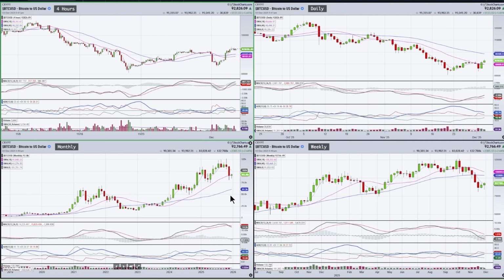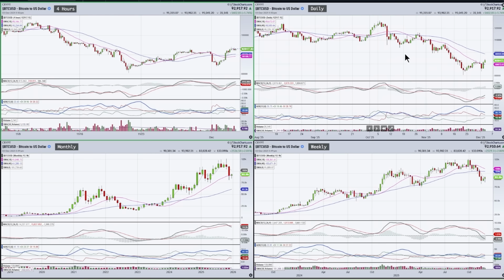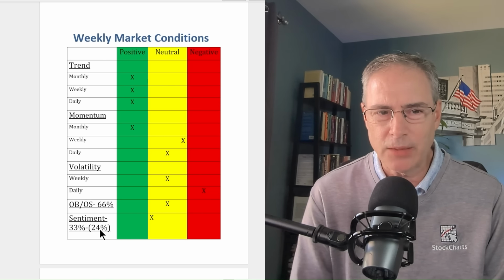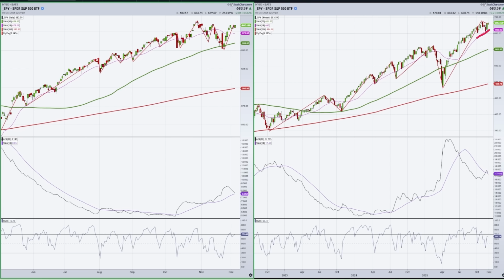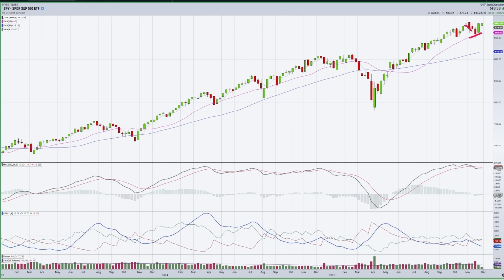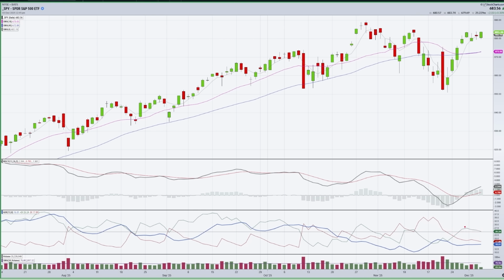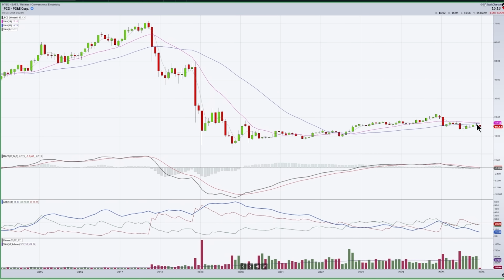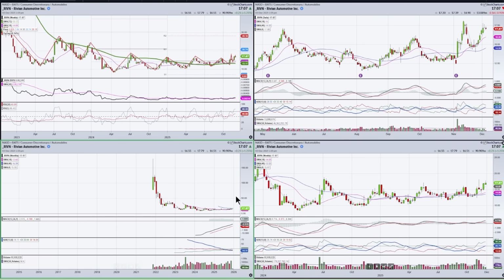Bitcoin’s Trend Is Changing — Key Levels You Need to Watch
Joe Rabil of Rabil Stock Research breaks down Bitcoin’s changing trend and the key MACD and ADX signals shaping its next move. He also reviews the S&P 500 and top stock setups showing strength, reversals, and breakout potential.

Joe analyzes Bitcoin’s multi-timeframe trend and explains how the recent MACD crossover and ADX changes signal a shift in momentum. He discusses how Bitcoin’s 100K resistance zone and the broader risk-on/risk-off environment could shape the next move, then reviews the S&P 500, noting that momentum is neutral while trend strength remains positive. Joe also looks at symbol requests like Boeing, Apple, and DuPont, highlighting setups showing low ADX reversals, improving relative strength, and emerging breakout formations.

00:00 - Welcome!
00:45 - BITCOIN Analysis
06:34 - Weekly Market Conditions

CHARTS
08:51 - S&P 500 ETF (SPY)
16:51 - Russell 2000 ETF (IWM)

SYMBOL REQUESTS
17:25 - BA, PCG, AAPL, PLMR
20:39 - BIPC, DD, BTU, RIVN